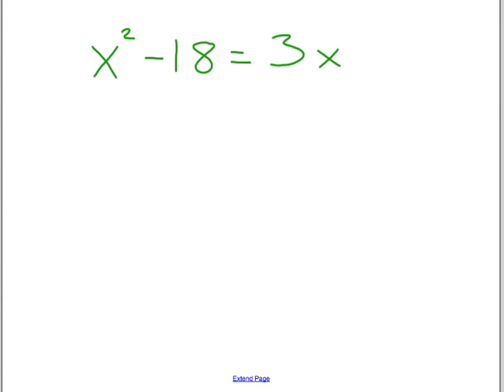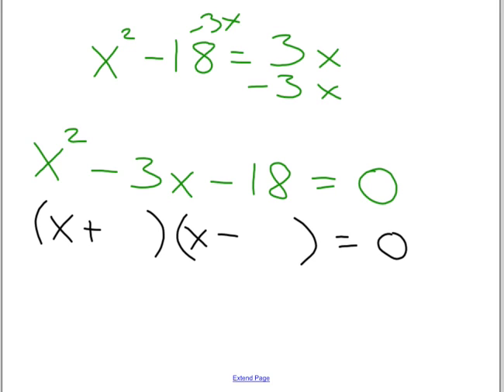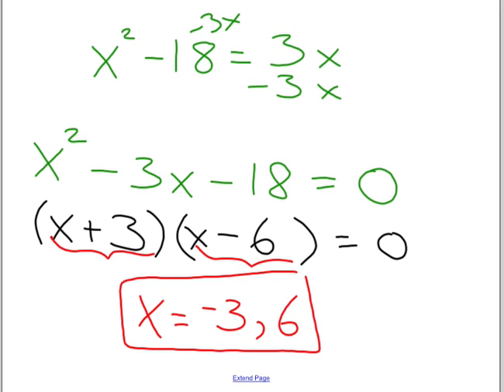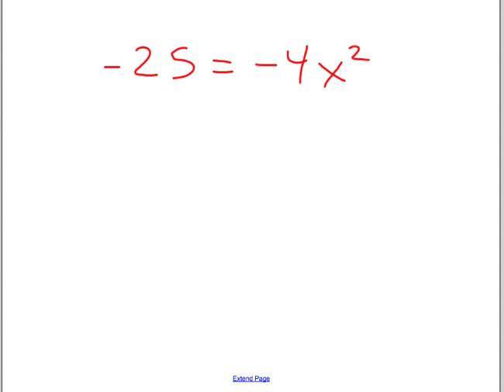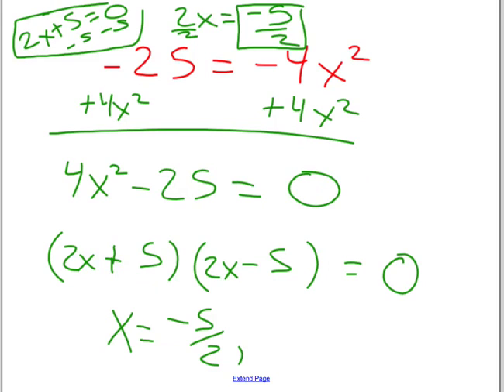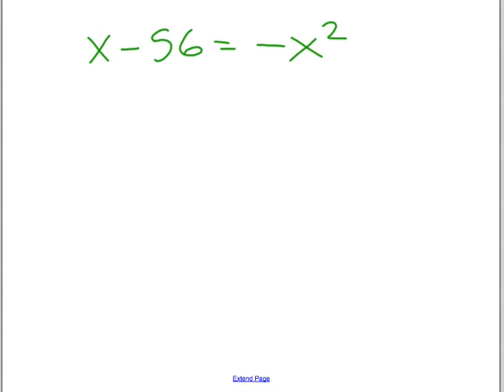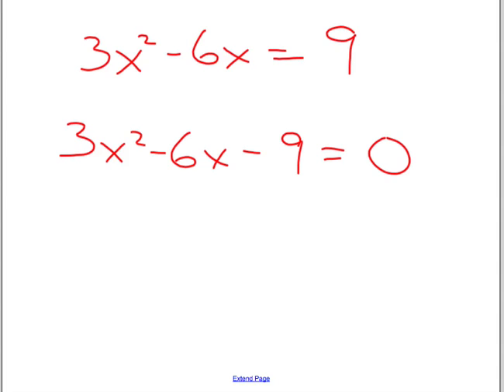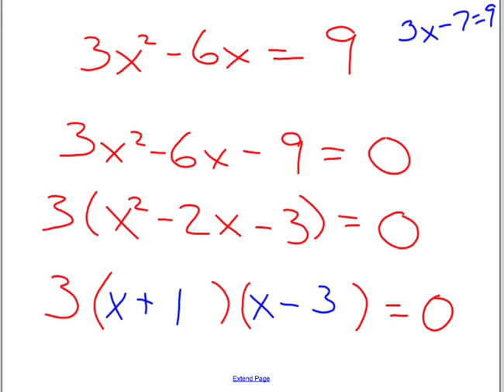April24 2013 Lesson 88 Alg